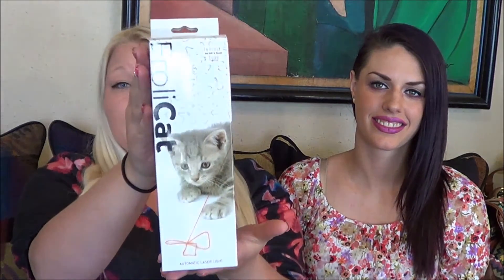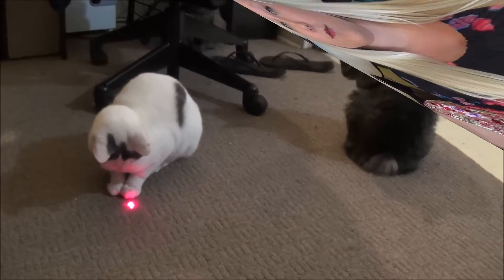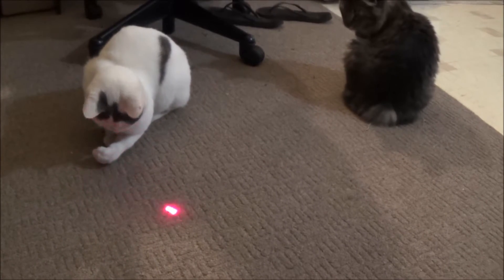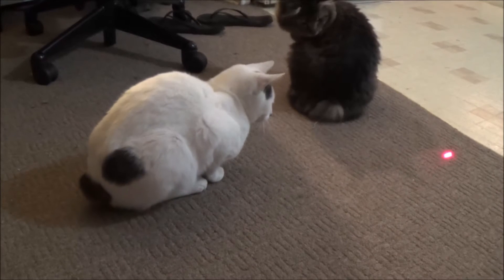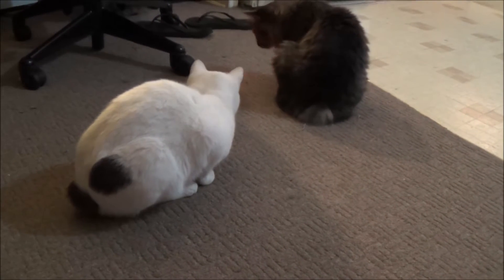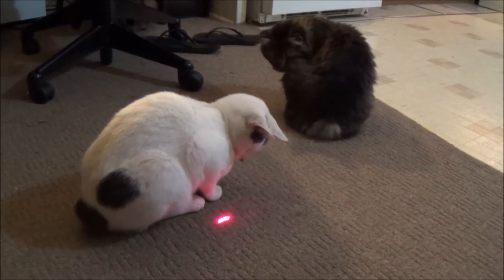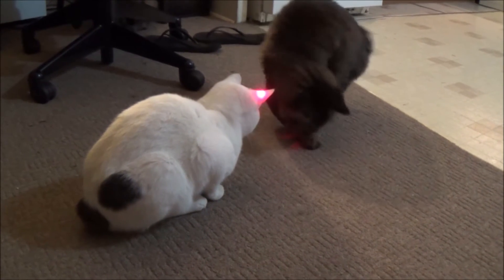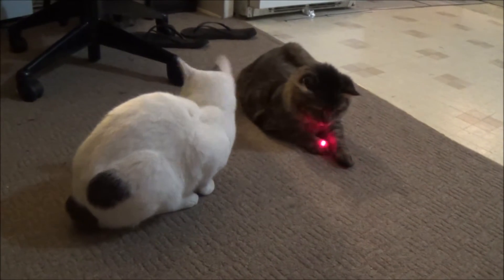Frolicat Review | Laser Cat Toy | EpicReviewsHome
This new laser cat toy is perfect for hours of fun for your cat AND you can even use the toy and play with your cat or let them entertain themselves. Purrfect for any kitty-cat!